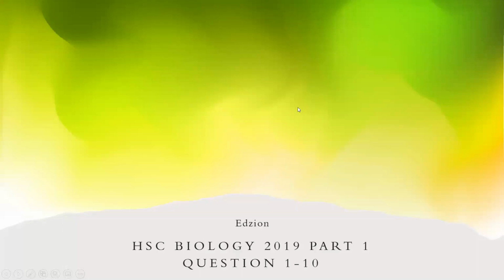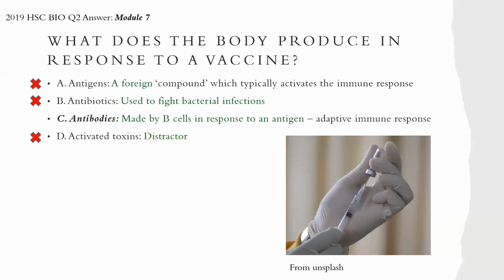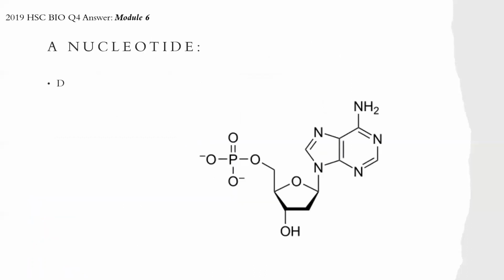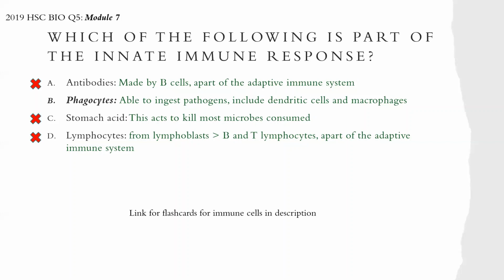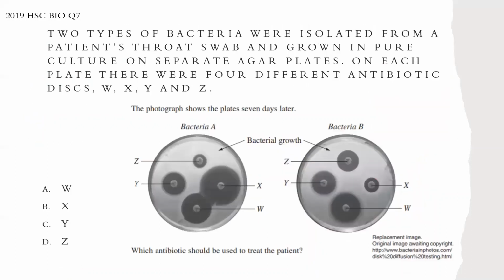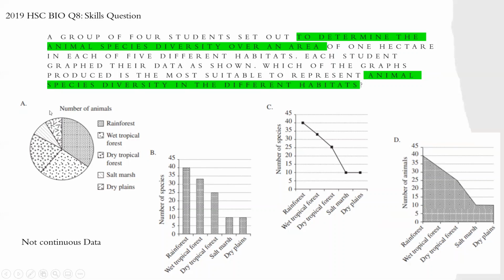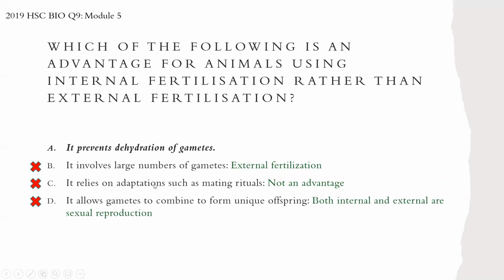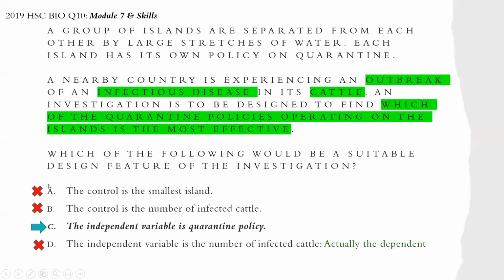HSC Biology 2019 Question 1-10 Multiple Choice Explained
This video covers the HSC Biology 2019 multiple choice questions, this resource explain and goes into a deeper understanding of why the options for the question were the correct or incorrect ones. This covers and explains the questions 1 - 10.

00:00 - Intro
00:12 - Question 1
01:10 - Question 2
02:17 - Question 3
03:42 - Question 4
04:21 - Question 5
05:53 - Question 6
07:08 - Question 7
08:43 - Question 8
09:55 - Question 9
11:34 - Question 10
13:34 - Answer Key